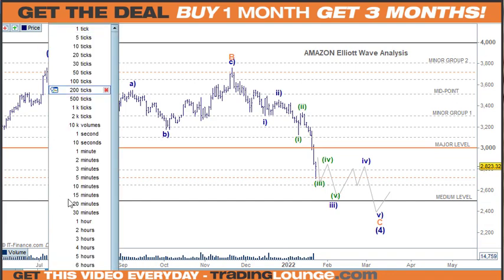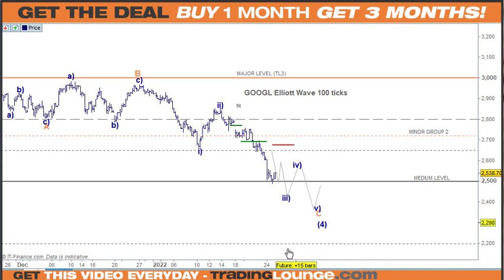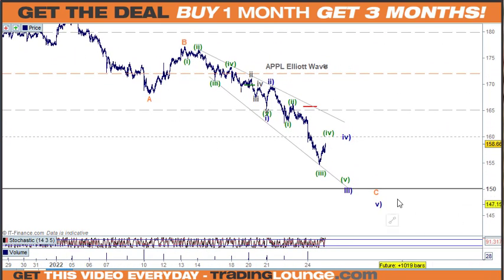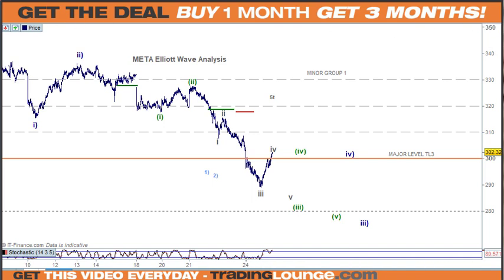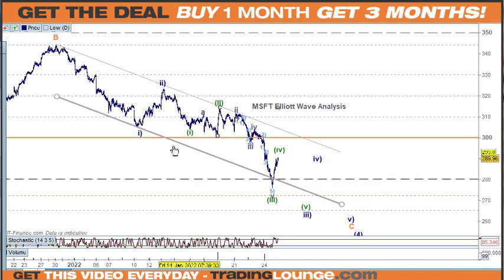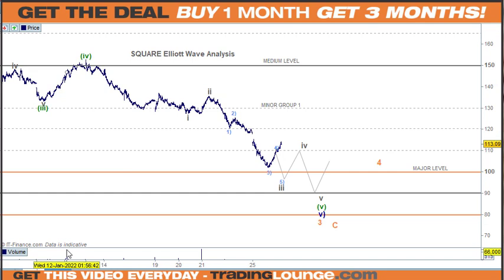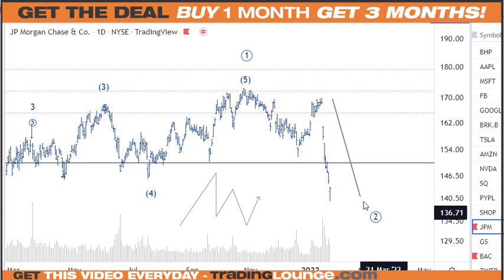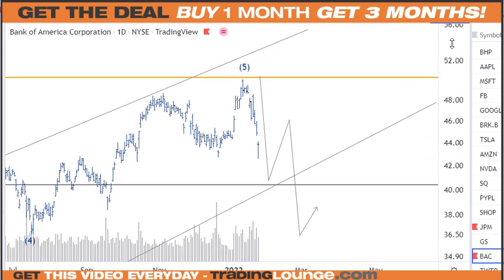US Stocks Day Trading Strategies - Elliott Wave Analysis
US Stocks: ELLIOTT WAVE ANALYSIS Tesla (TSLA) Amazon (AMZN) Apple (AAPL) Alphabet (GOOGL) Facebook (FB) Meta Platforms (META) Microsoft (MSFT) JPMorgan Chase (JPM) Technical Analysis & Day Trading Strategies

Video Chapters
00:00 Amazon (AMZN)
02:45 Alphabet (GOOGL)
05:19 Apple (AAPL)
07:16 Meta Platforms (META)
09:32 Microsoft (MSFT)
11:20 Tesla (TSLA)
14:02 Square (SQ)
15:22 JPMorgan Chase (JPM) GS, BAC.
36:10 Thanks for watching!

US Stocks Amazon AMZN, Alphabet GOOGL, Apple AAPL, Microsoft MSFT, Facebook FB, Meta Platforms META, Tesla TSLA. Elliott Wave Analysis counts below

Stock strategies and analysis overview: Continue to hold short, leaving wider stop to accommodate a series of wave four rallies.

US Stocks Elliott Wave Analysis:
Amazon AMZN  Elliott Wave Wave iii) of C of (4)
Alphabet GOOGL  Elliott Wave iii) of C of (4)
Apple AAPL  Elliott Wave  Wave iii) of C of (4)
Facebook FB Metaverse  Elliott Wave (4)
Microsoft MSFT  Elliott Wave iii) of C of (4)
Tesla TSLA  Elliott Wave iii) of C of (4)
Square SQ Elliott Wave v) of C of (4)
JPMorgan Chase (JPM) Wave  iii) of A of (2)